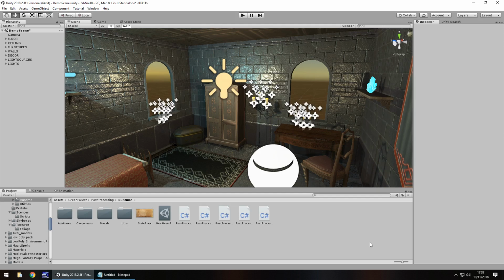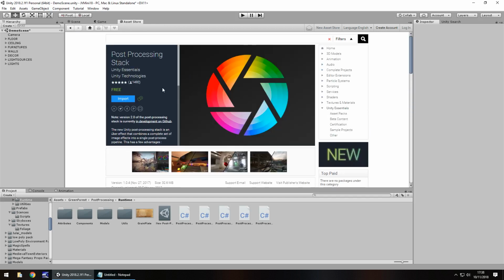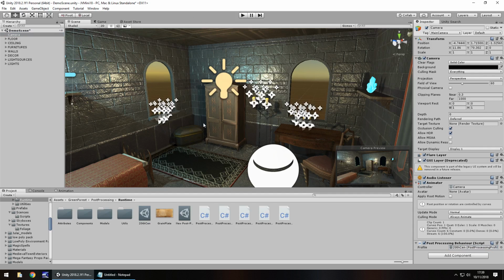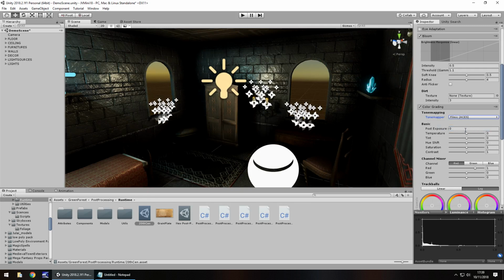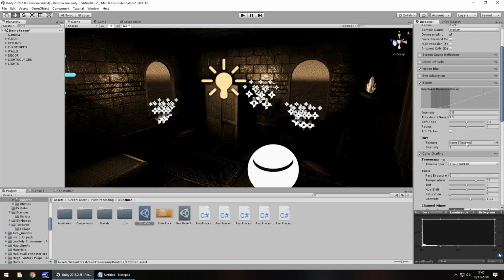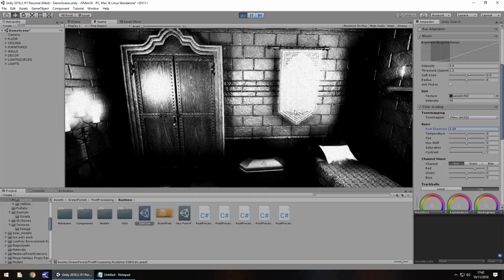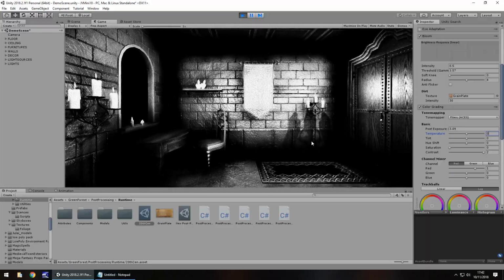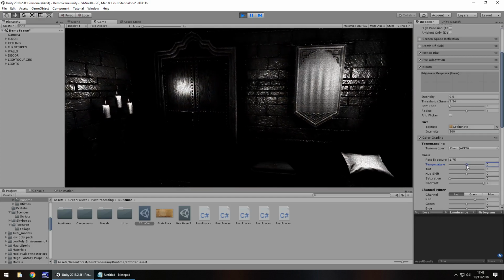HOW TO MAKE EARLY 20TH CENTURY CAMERA EFFECTS - BLACK & WHITE | SEPIA UNITY TUTORIAL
In this mini unity tutorial we take a look at how we can create an early 20th Century screen effect in either black and white or sepia.

Who Is Jimmy Vegas?